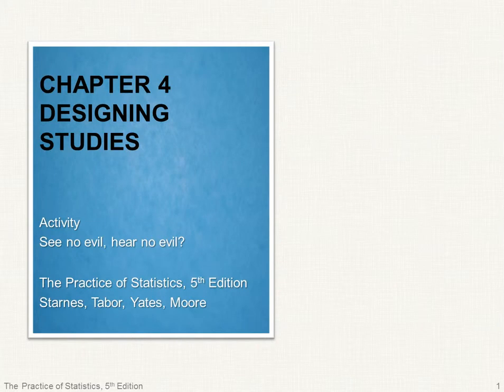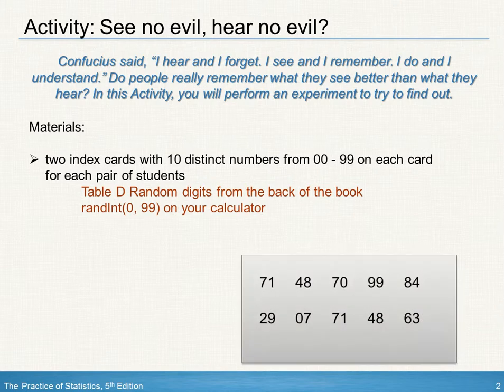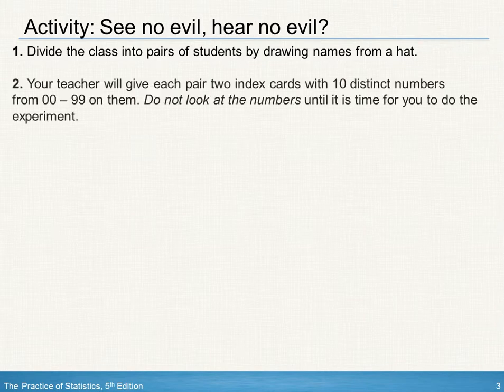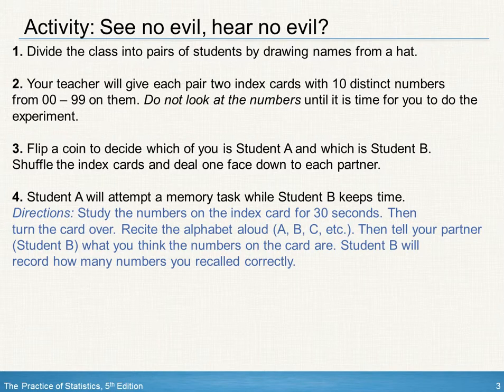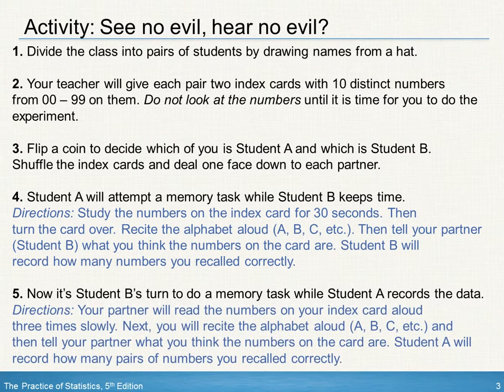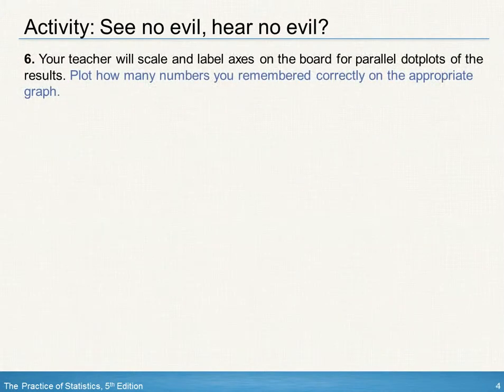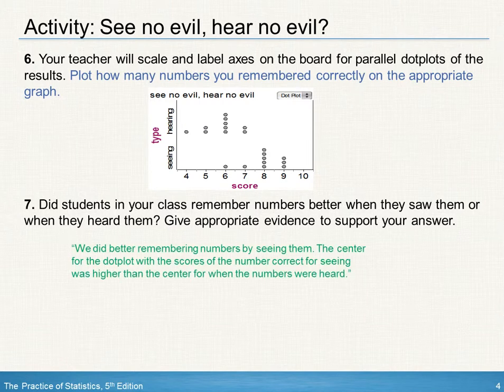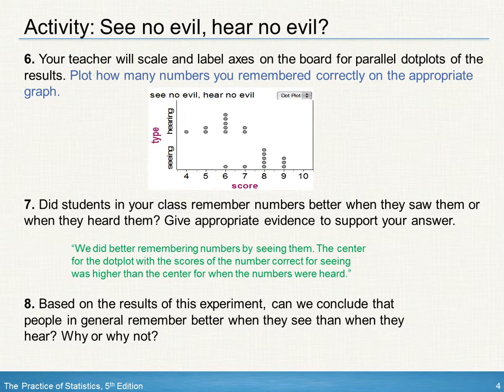TPS5 Activity: See no evil, hear no evil?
Chapter 4: Designing Studies